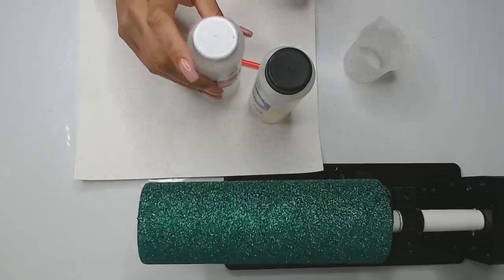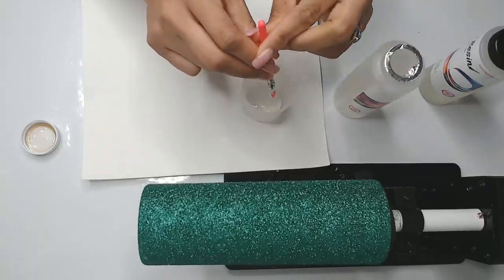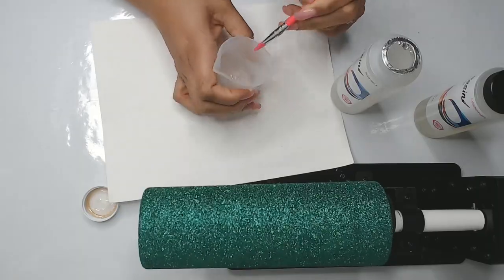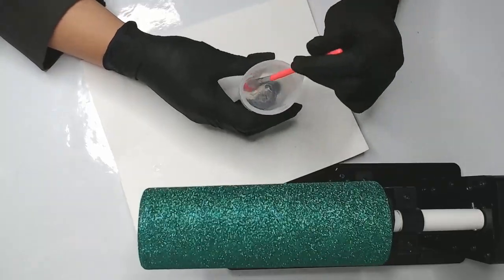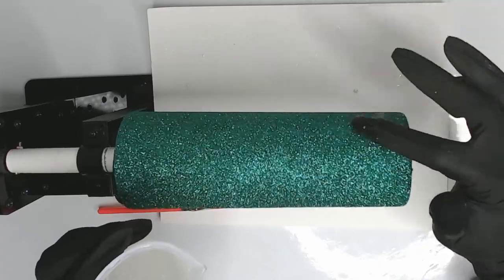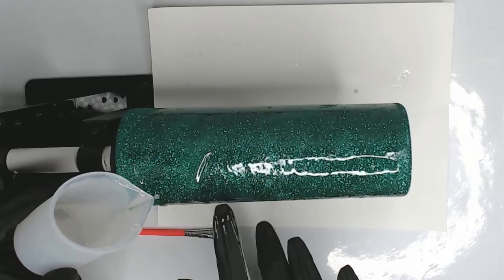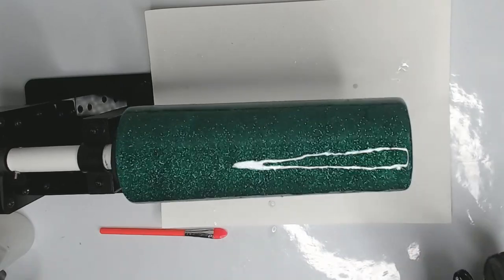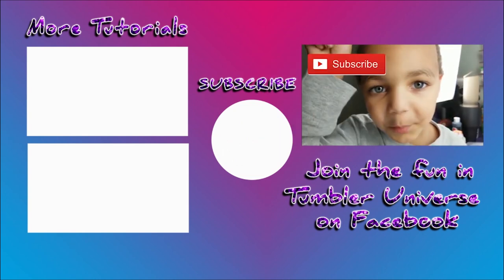Working with FlowArt Resin on a Tumbler | The Epoxy Resin Store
𝗩𝗶𝗱𝗲𝗼 𝗖𝗼𝗻𝘁𝗲𝗻𝘁: I gave FlowArt Resin a shot on this green glittered tumbler. This video is my documented experience. I am expanding my epoxy horizons! This year I will be more experimental with my products. I ended 2019 with a great kick-off.

Welcome to the first upload of 2020!

Tumbler Universe is a drama-free community for hands-on creatives of all levels. Despite the name, we are not limited to tumblers. It’s a place to share your work, ask questions, get inspired and inspire others. We often have fun giveaways ranging from Amazon Gift cards to supplies like paints and even cup turners! Come on by and check it out.

𝗦𝘂𝗽𝗽𝗹𝗶𝗲𝘀 𝘂𝘀𝗲𝗱 𝗮𝗻𝗱 𝘄𝗵𝗲𝗿𝗲 𝘁𝗼 𝗴𝗲𝘁 𝘁𝗵𝗲𝗺:

Silicone Makeup Brush Set (Pink)
Cup Turner
Dual Temperature Heat Gun Kit with Four Metal Nozzle Attachments
Medical Black Nitrile Gloves - 4 mil Box of 100
100ml Silicone Measuring Cups
20oz Slim -The Steel Magnolia Company